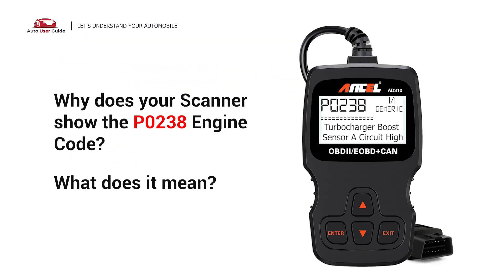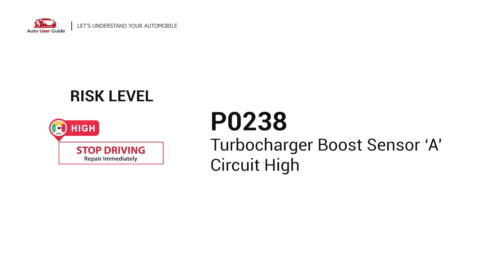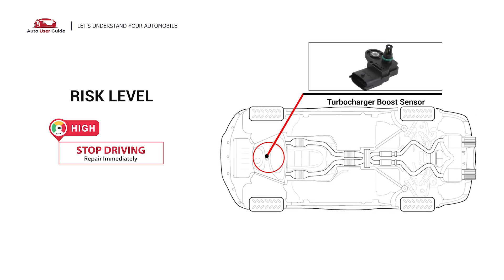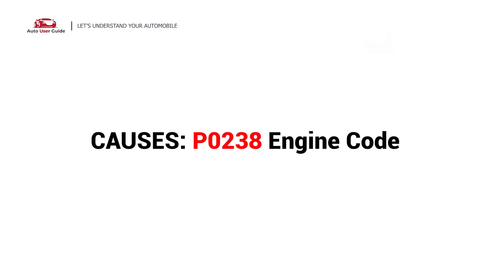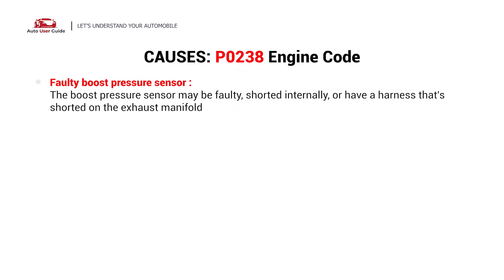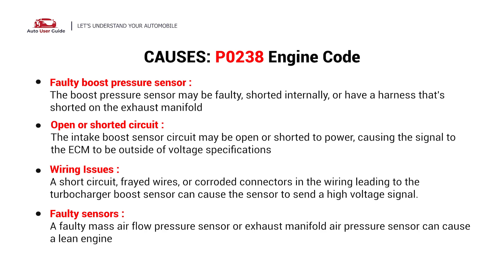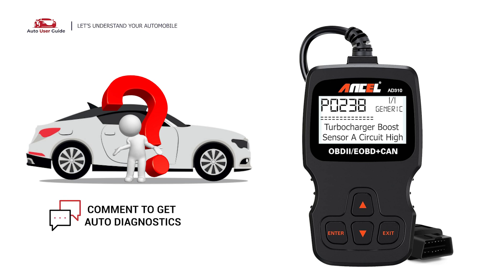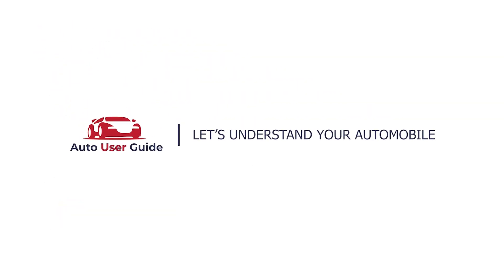What is P0238 : Engine Error Code Causes Explained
🚗 P0238 Engine Error Code: Turbocharger/Supercharger Boost Sensor "A" Circuit High

The P0238 code is triggered when the Engine Control Module (ECM) detects a voltage signal from the turbocharger or supercharger boost sensor "A" that is above the expected range. This sensor monitors the pressure within the intake manifold, ensuring optimal performance of the turbocharger or supercharger system.

📖 In This Guide, You'll Learn:
✅ What the P0238 code means and its significance.
✅ Symptoms like engine hesitation, reduced power, or excessive smoke.
✅ Common causes such as a faulty boost sensor, wiring issues, or excessive boost pressure.
✅ Step-by-step solutions to diagnose and resolve the P0238 code.

🚨 Risk Level:
⚠️ High Priority
Driving with this code can result in poor engine performance, increased emissions, and potential damage to the turbocharger or engine components.

🔧 Common Fixes for P0238:

Inspect the Turbocharger/Supercharger Boost Sensor:

Test the sensor for proper operation and replace it if faulty.
Check the Wiring and Connectors:

Inspect the wiring and connectors leading to the boost sensor for damage, corrosion, or loose connections. Repair as necessary.
Verify the Intake System for Blockages:

Check for clogs or restrictions in the intake manifold or air pathways.
Inspect for Excessive Boost Pressure:

Verify the boost pressure is within manufacturer specifications. High pressure could indicate a stuck wastegate or overactive turbocharger.
Examine the ECM or PCM:

If no physical issues are found, the problem could lie with the ECM or PCM misinterpreting sensor signals.
Clear the Code and Test Drive:

After repairs, reset the code and take the vehicle for a test drive to ensure the issue is resolved.
👉 Pro Tip: Use a scan tool to monitor live data, focusing on the boost pressure readings during various driving conditions to confirm proper operation.